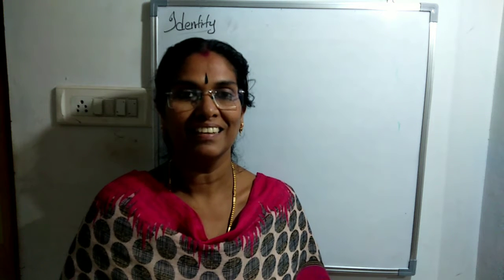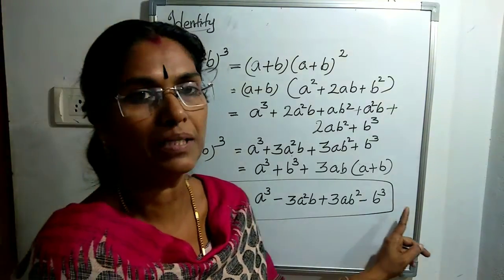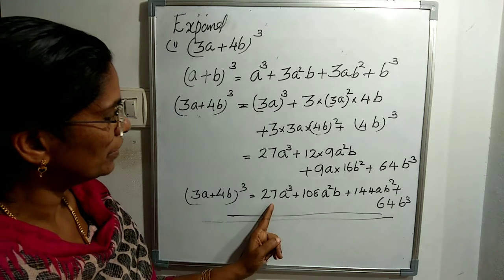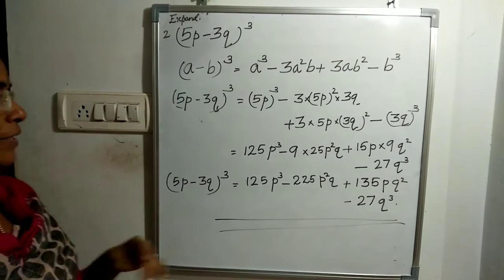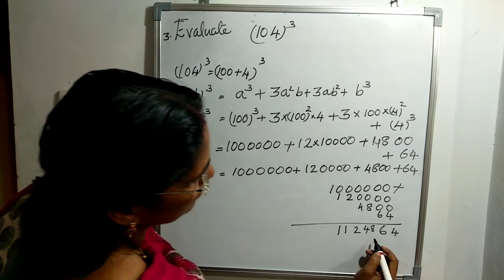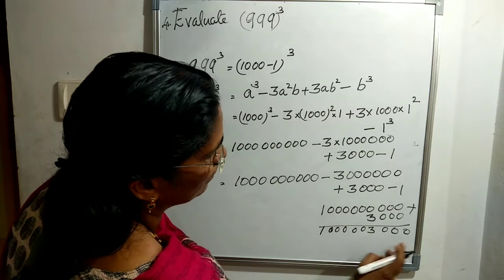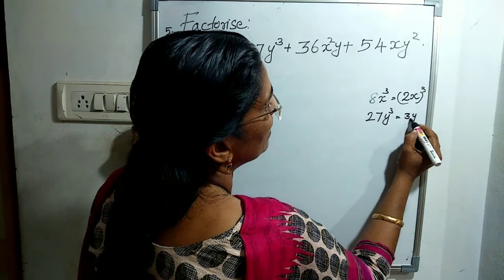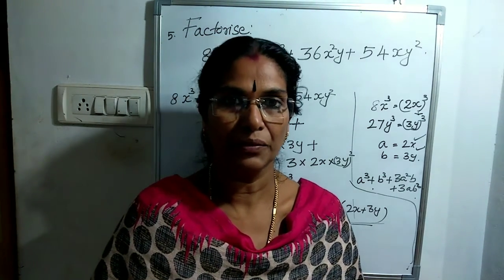Maths class 9 part 8